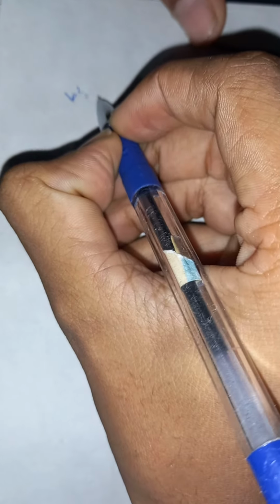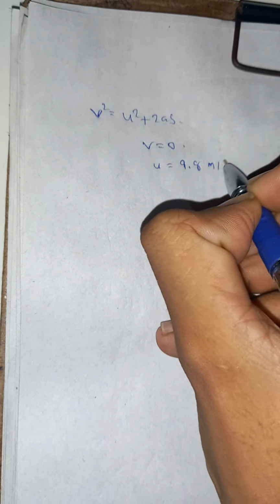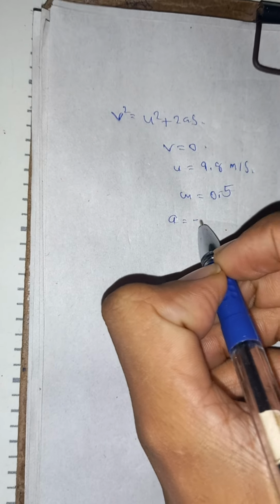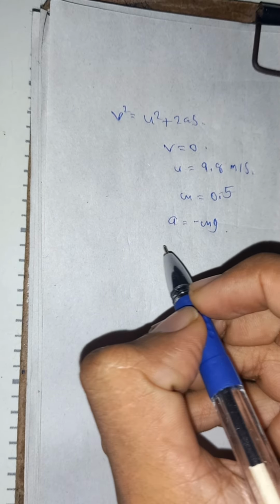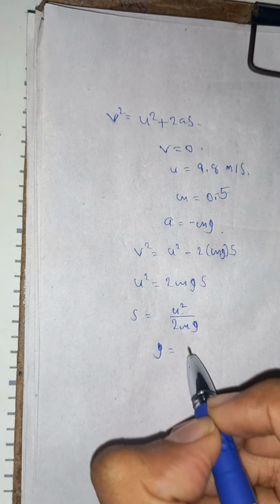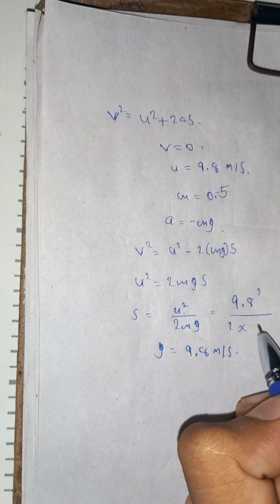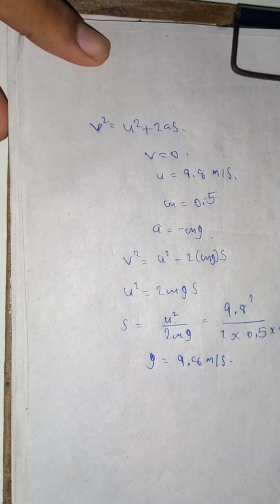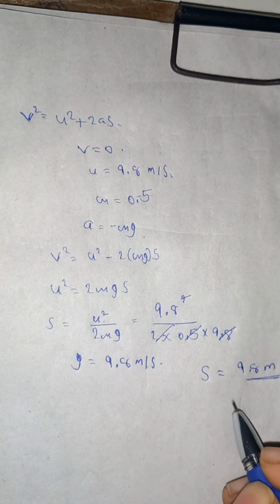A block of mass 10 kg starts sliding on a surface with an initial velocity of 9.8 ms¹. The coeffi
A block of mass 10 kg starts sliding on a surface with an initial velocity of 9.8 ms¹. The coefficient of friction between the surface and bock is 0.5. The distance covered by the block before coming to rest is: [use g = 9.8 ms²]